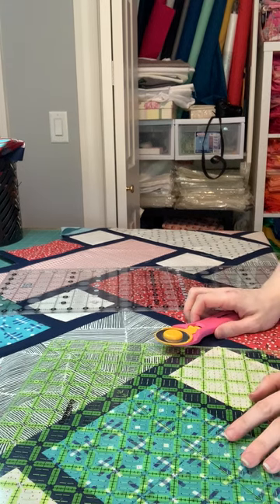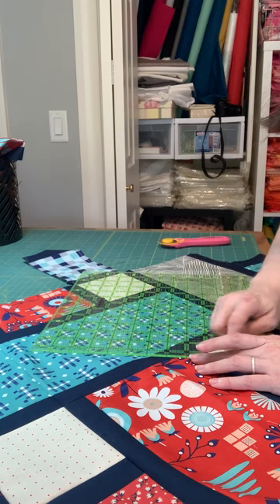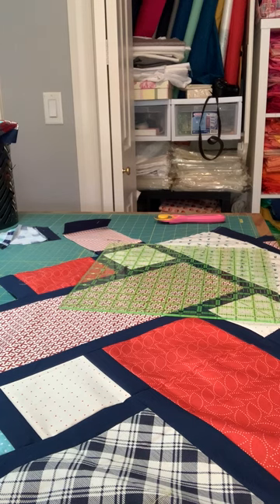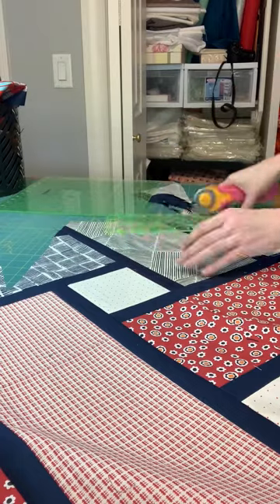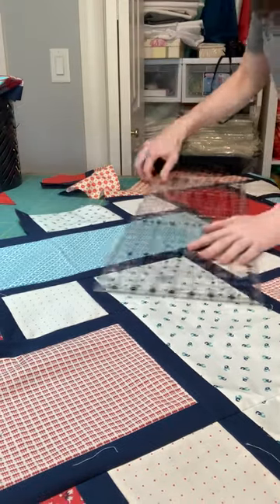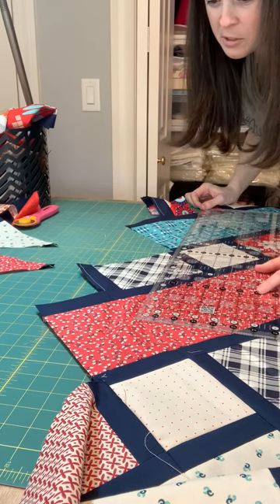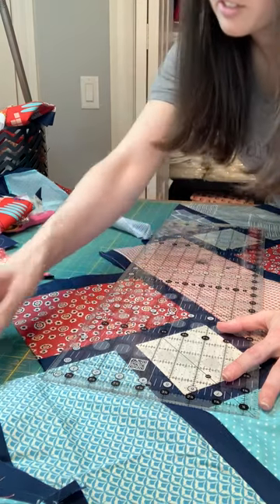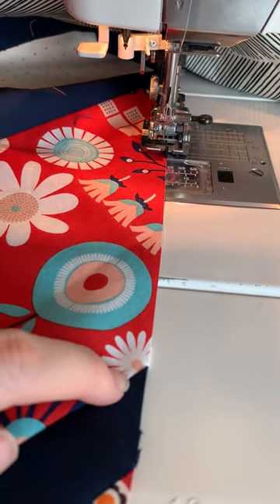Trimming Your Quilt Top Kitchen Table Quilting